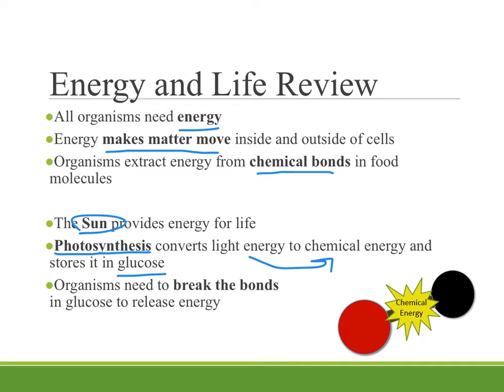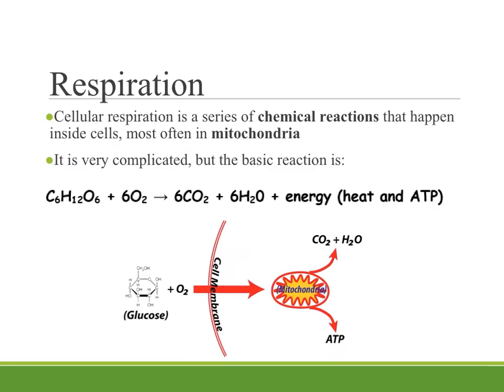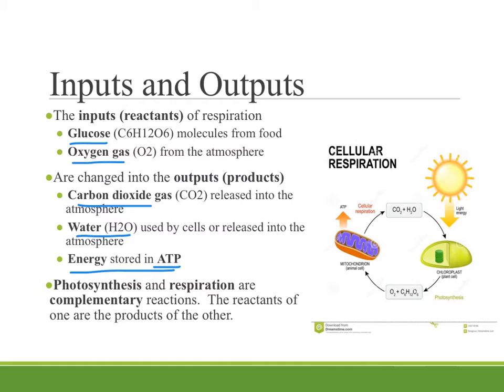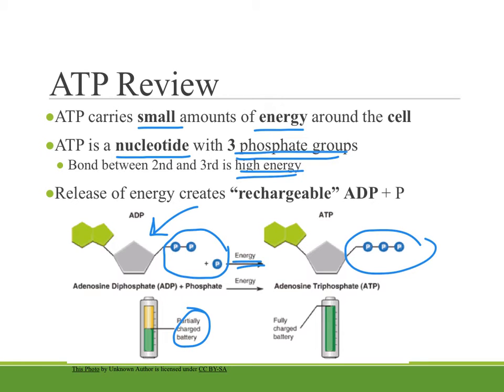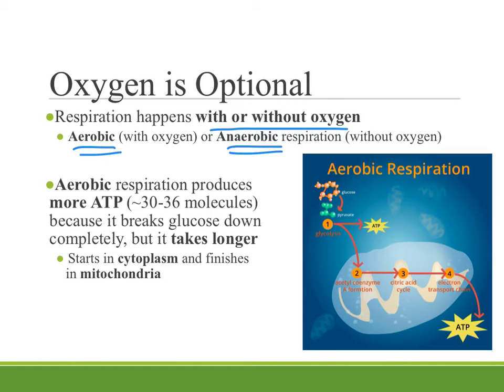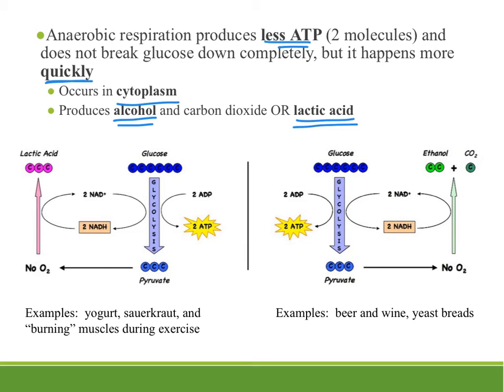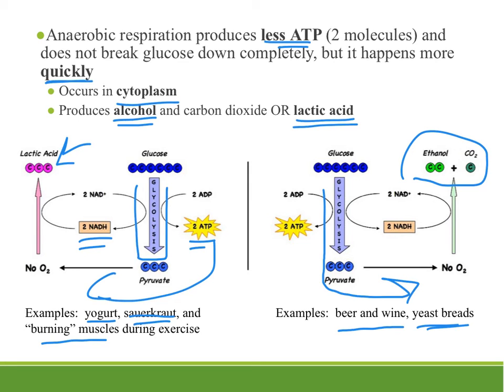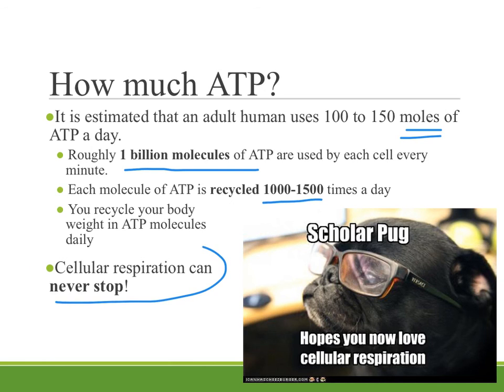Biology Basics - Intro to Energy Release